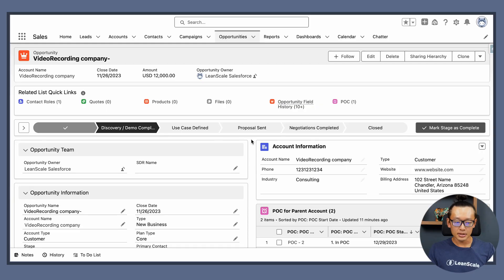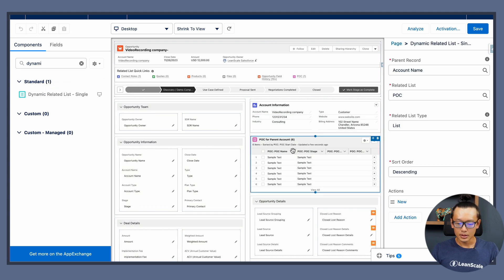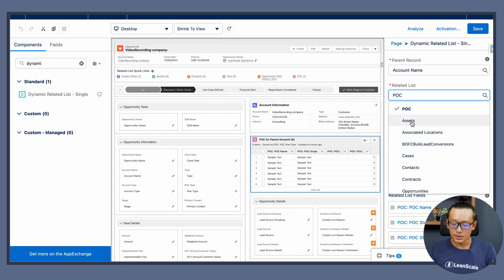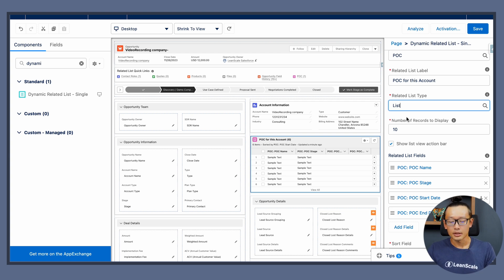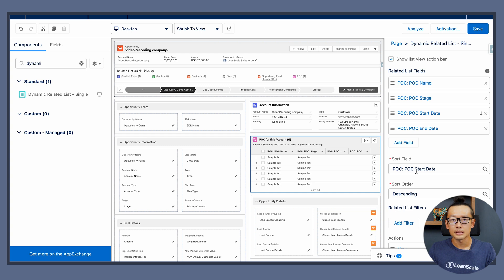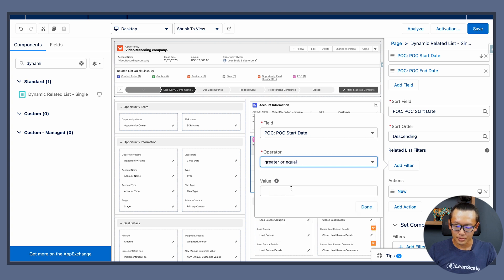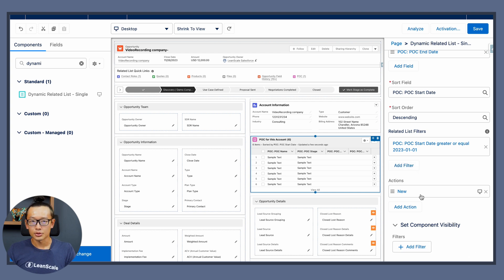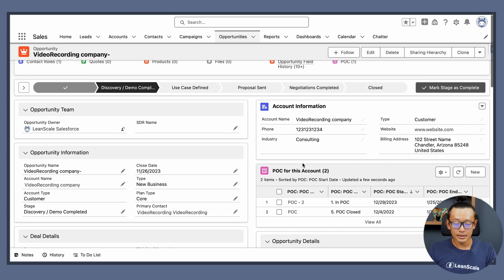Salesforce Hacks | How to Display Dynamic Lists from Different Objects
Welcome to today's Salesforce tutorial! 🌟 In this video, I'll guide you step-by-step on how to effortlessly display records from different objects right on your Salesforce page.

Imagine you're on an opportunity page and you need to showcase related PC records without the hassle of navigating through multiple tabs. Using Salesforce's powerful edit page functionality, we'll leverage Dynamic Lists to bring PC records directly onto your opportunity page.

We'll cover everything from selecting the parent record (like the account name) to customizing the display with essential fields such as PC name, stage, start date, and end date. You'll learn how to optimize your view by setting up filters, ensuring you only see the data that matters most to you.

Plus, I'll share tips on enhancing usability with actions and custom buttons, making your Salesforce experience even more efficient and tailored to your needs.

Whether you're a Salesforce beginner or looking to refine your skills, this tutorial is perfect for you. Let's dive in and transform how you manage records in Salesforce! 🚀